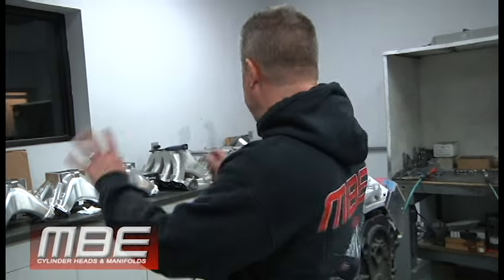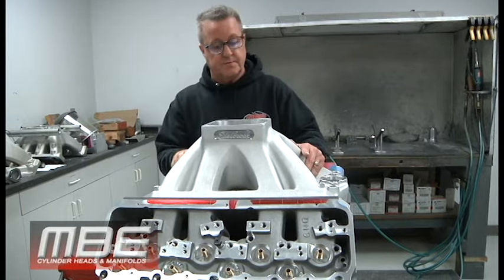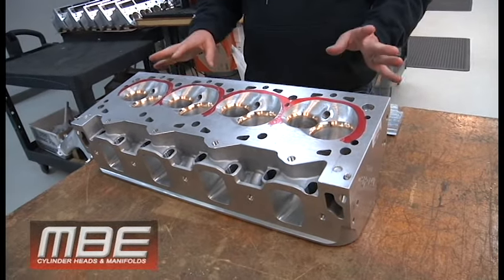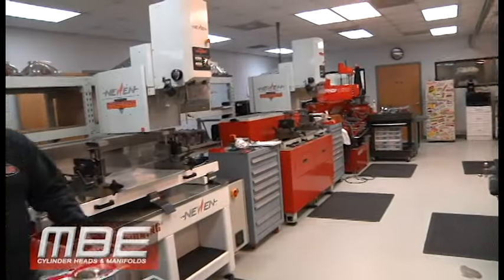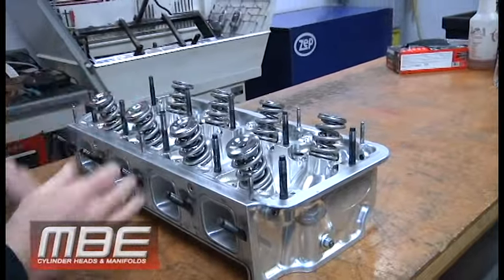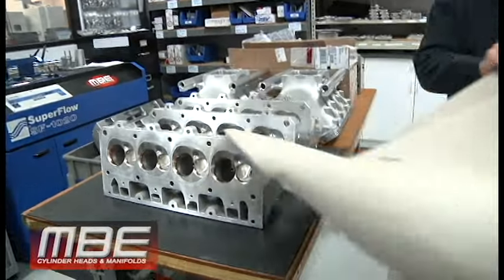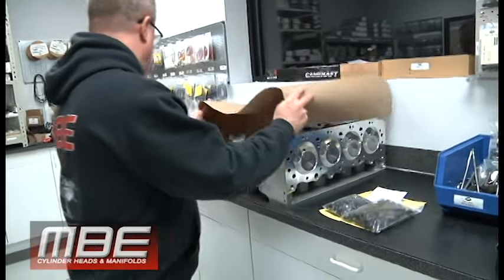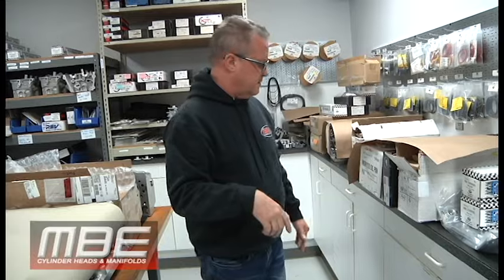This Week at MBE 2/23/25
Some cool stuff going on in the Shop Questions ?